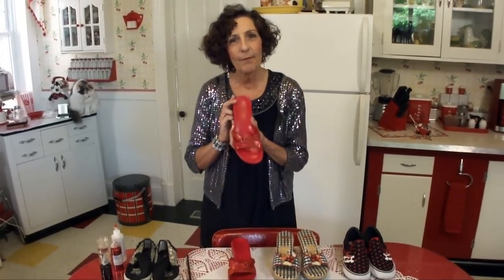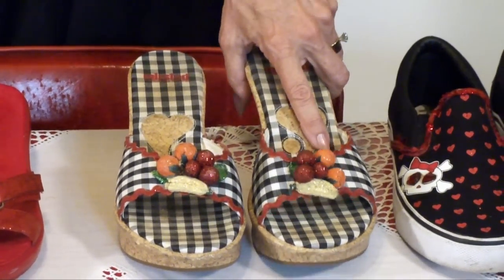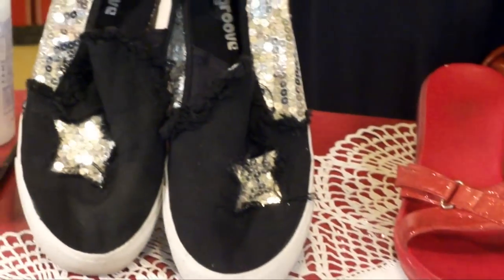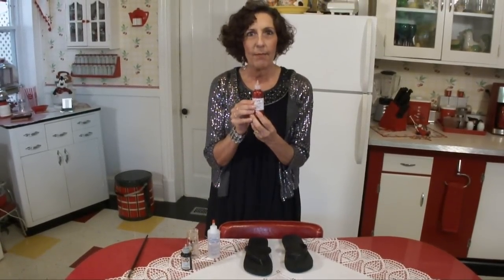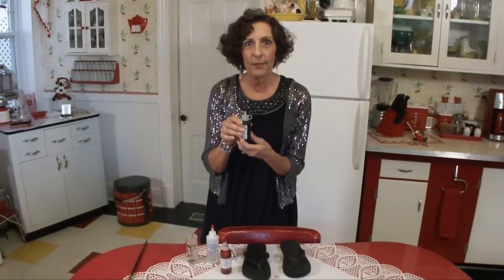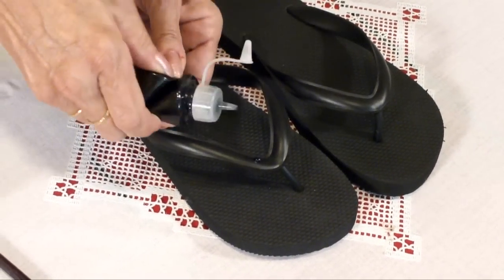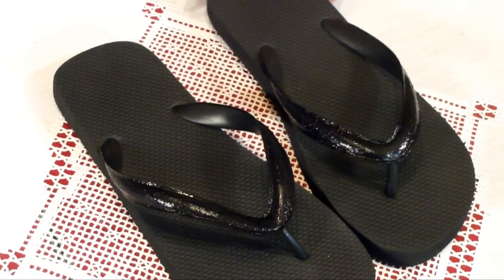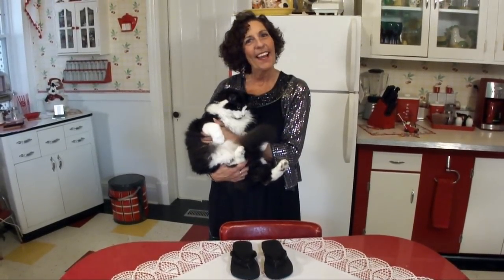Bling it Up! - Adding Bling to Your Shoes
Hi Everyone!  With summer just around the corner, Felix and I thought we would share a great way to bling up your sandals, shoes and flip flops. We don?t use polymer clay in this tutorial so we hope you are not disappointed.   We will be uploading another polymer clay tutorial soon.